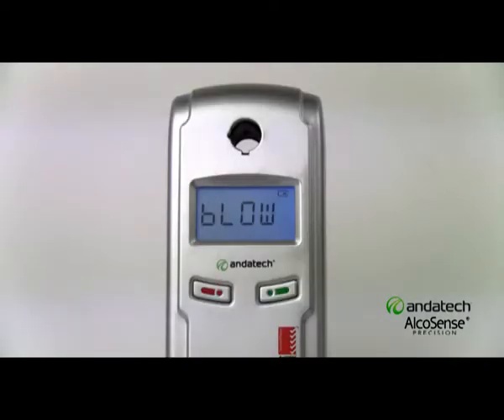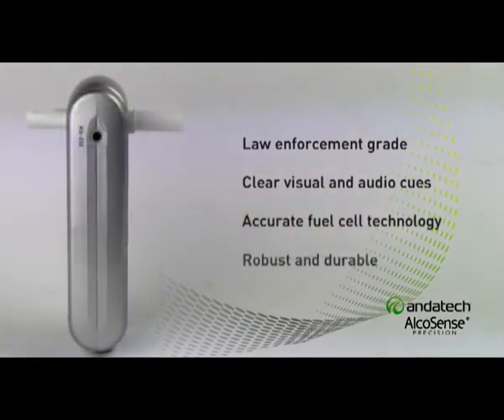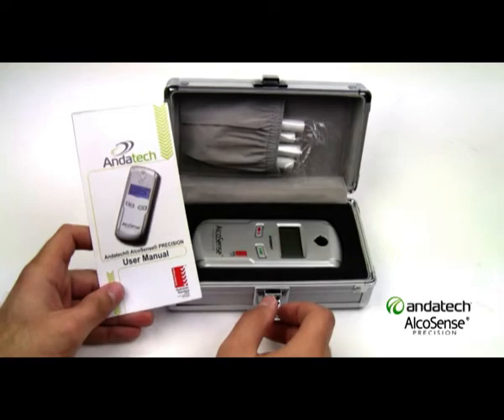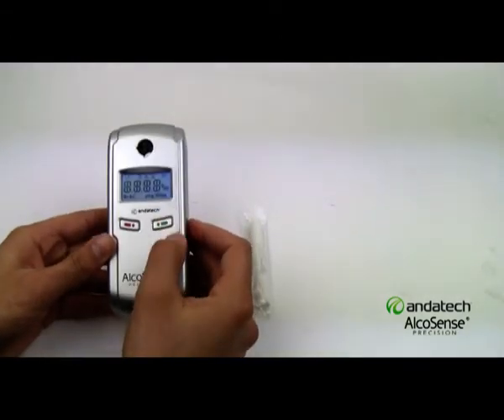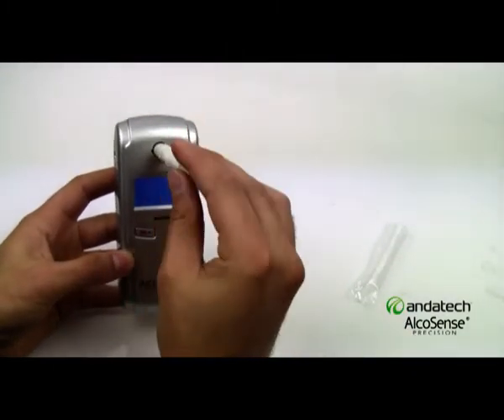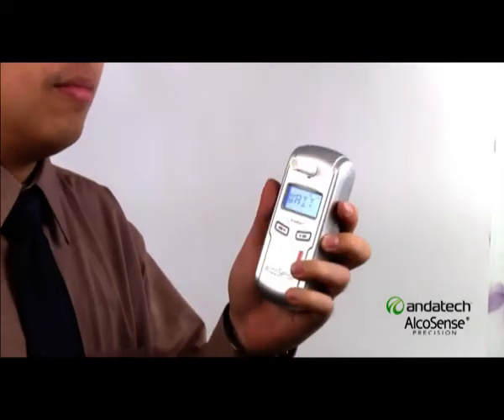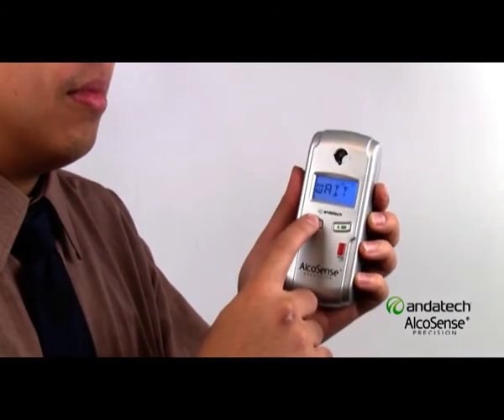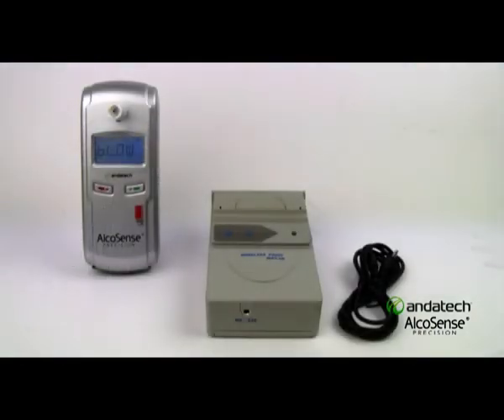Alcosense Precision Breathalyser - ANDATECH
The Alcosense Precision breathalyser. Perfect for industrial use, extremely accurate and recommended for mass testing